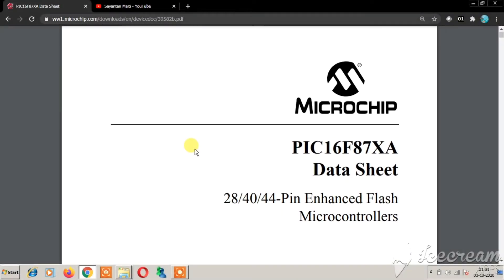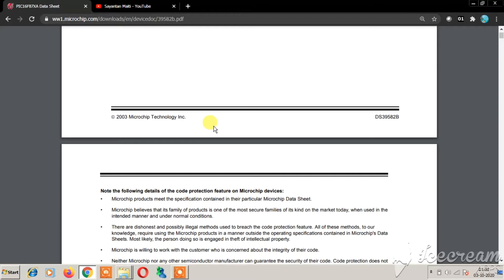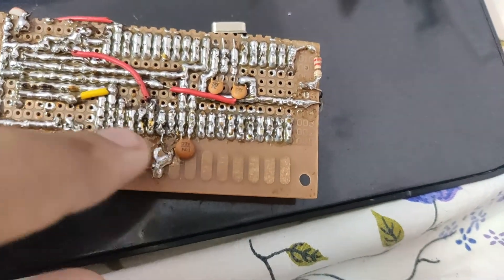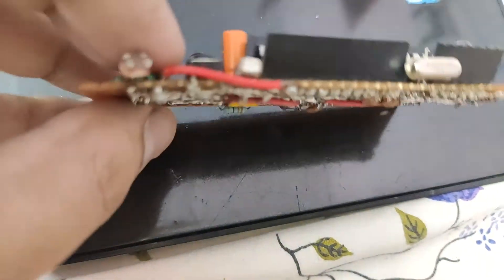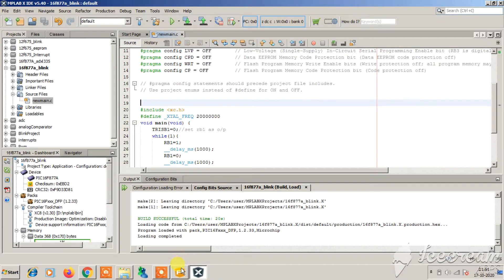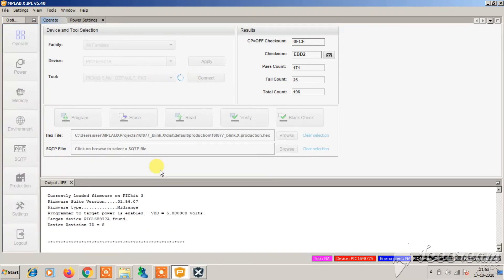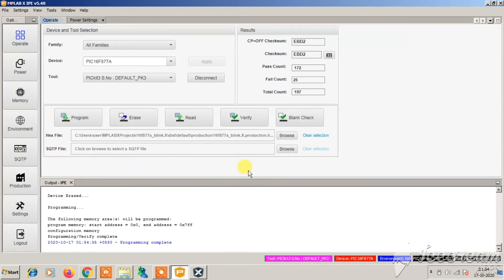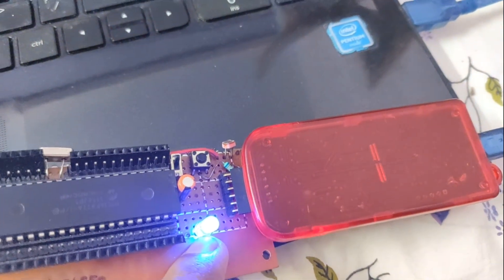PIC16F877A | Development Board, Circuit Diagram, C Programming in MPLAB, Burn flash with PICKIT3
This video will show how to make a pic16f877a development board, circuit diagram in Kicad, C programming in MPLAB X IDE, burn hex using MPLAB X IPE and PICKIT3.